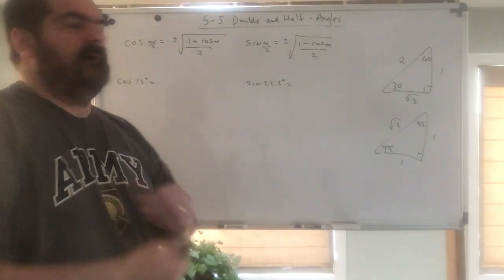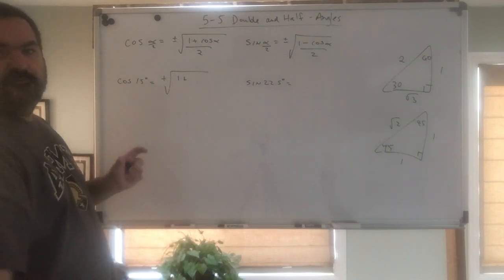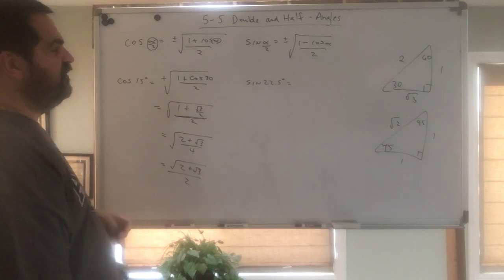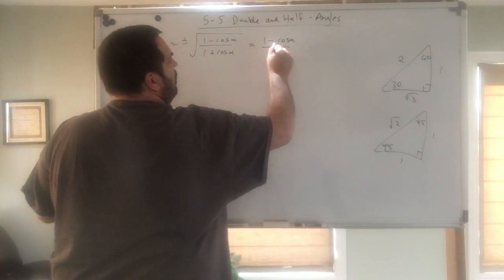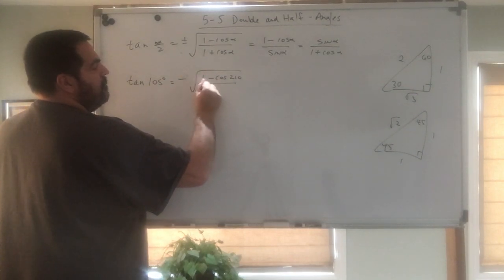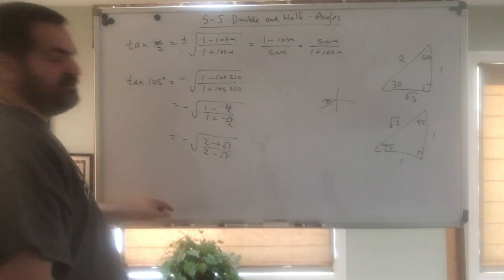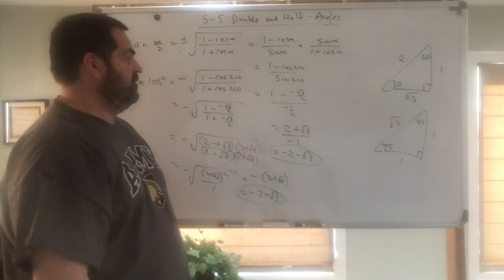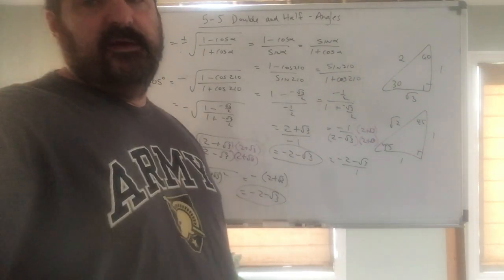Trigonometry: CH.5 (5-5 Double & Half-Angle Identities P1)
In this introductory video, we explain double and half-angle identities.